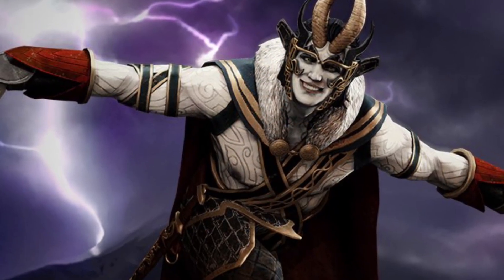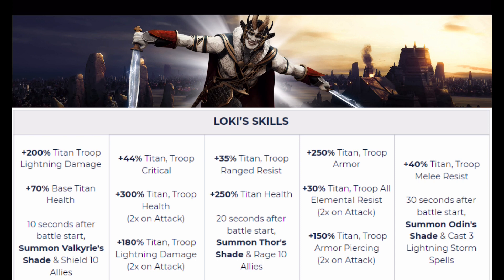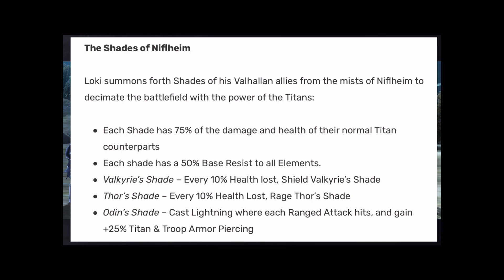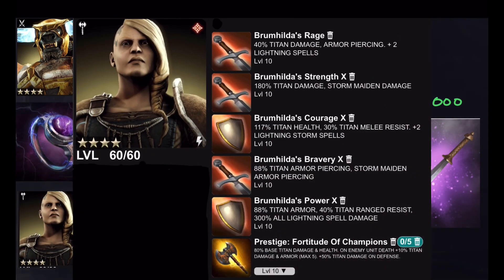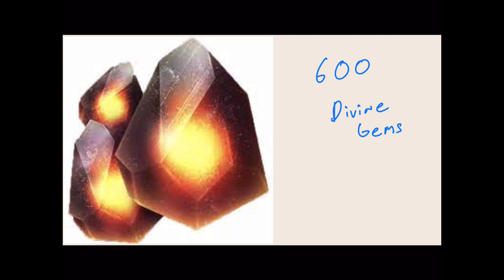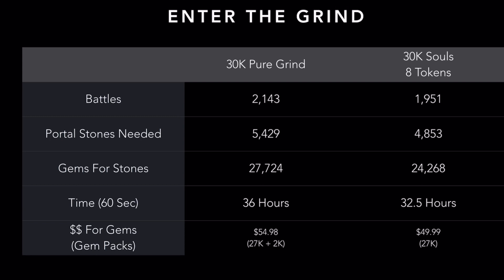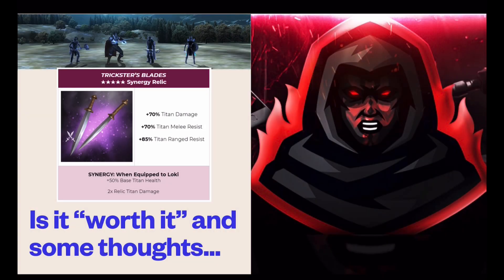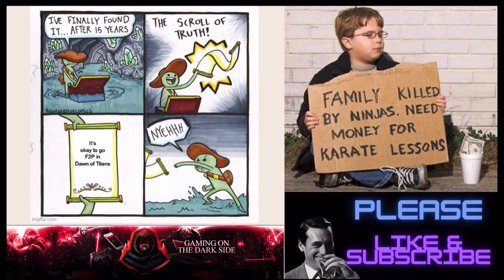Loki is Back - Dawn of Titans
5/12/21

Time Stamps:
00:00 Intro
02:16 TLDR
03:25 Event Overview
15:01 Grind Breakdown
23:02 Final Thoughts

Loki makes his return to the big time with a massive reskill, new prestige, and a synergy with Tricksters Blades.  But will it be enough?  Time will tell.

Join Darth Shigong for his GOTDS breakdown of the event and the grind by the numbers...